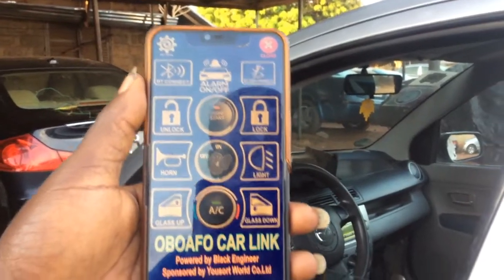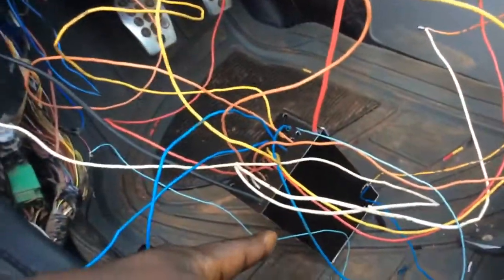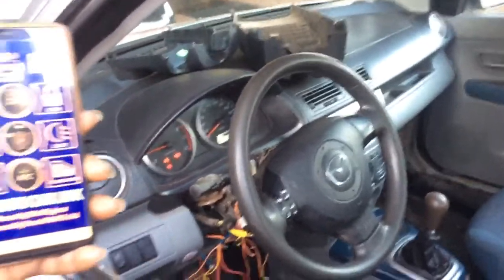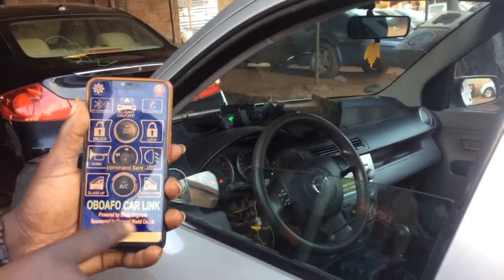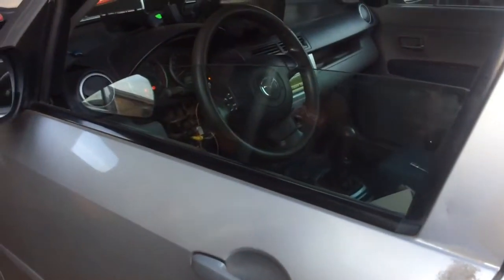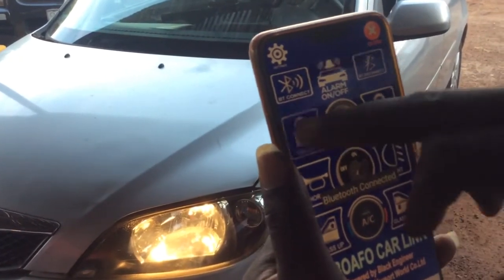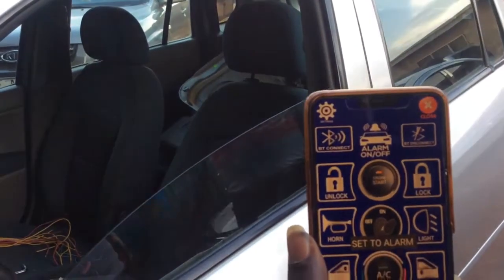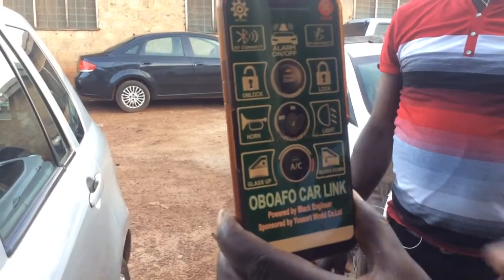Smartest Car App and System, made in Ghana by YouSort World Inventions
Our invented App and System, gives the car user, the enablement to start and stop his car, put on the air condition, central lock, alarm system, rolling up and down of car glasses, horn and lights. All with just a press of a button from the user’s smartphone.

The world has witnessed the emergence of social media, smartphones, self-driving cars, and autonomous flying vehicles. There have also been huge leaps in energy storage, artificial intelligence, and medical science. We use the Black Intelligence to create things we purpose to. Proudly Made in Ghana.